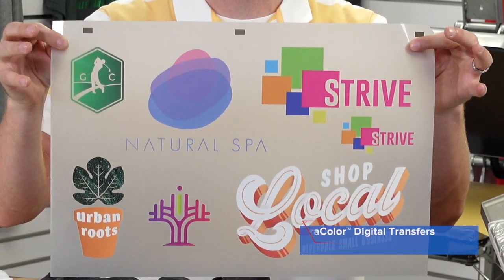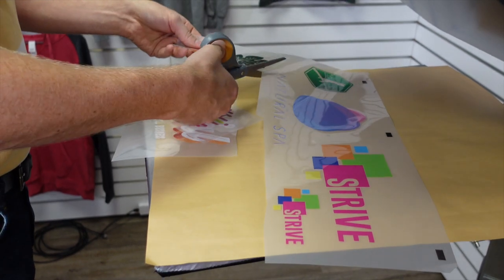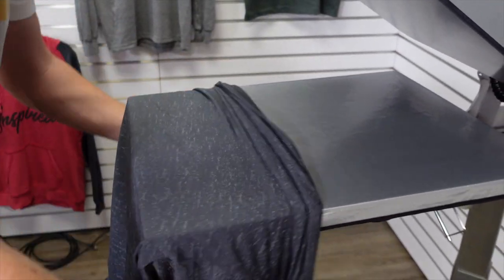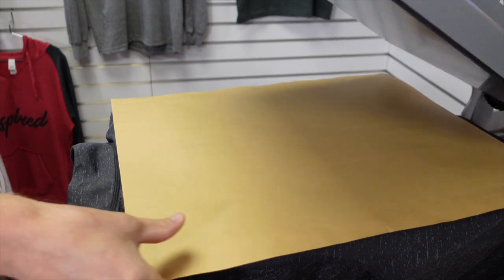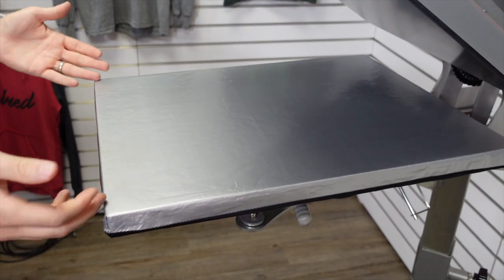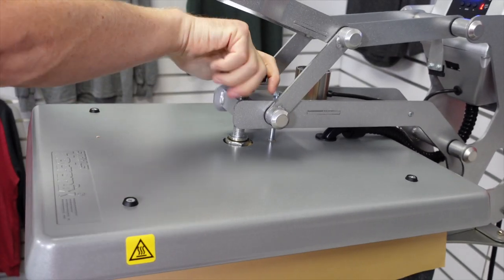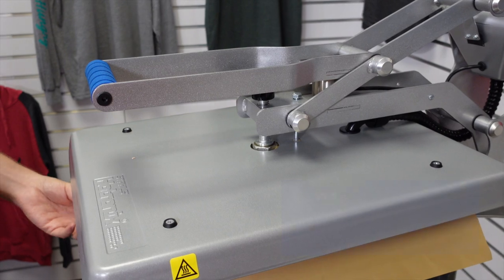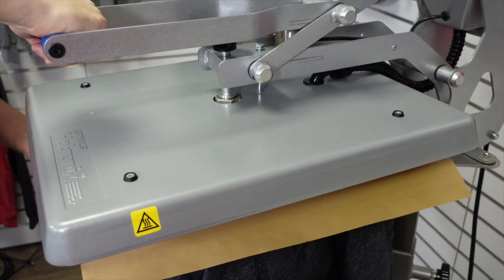Decoration & Logo Placement Tips for the Golf Market on Performance Wear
Are you looking for an easy and efficient way to decorate performance wear for the golf market? Well, you're in luck because today Josh is going to show you how one of our most popular full-color digital transfers, UltraColor™ Soft, can be the perfect answer for you. In this video, you'll see how easily you can apply this heat transfer and all the various logo placements you can fit on performance wear.